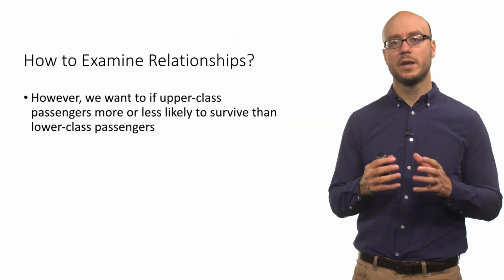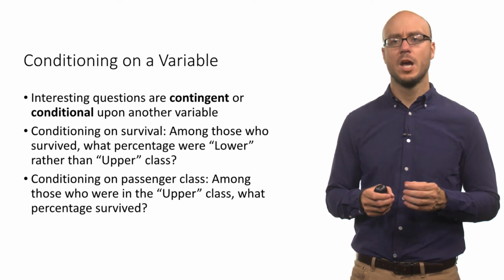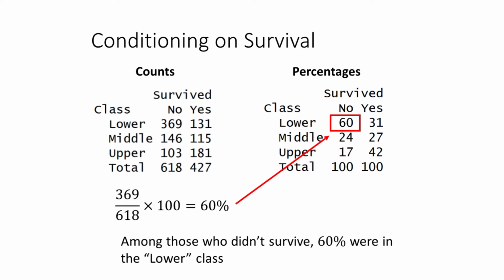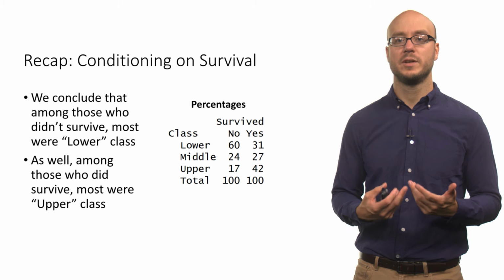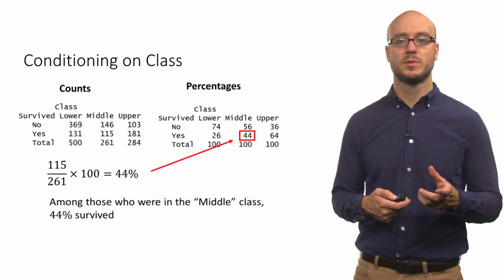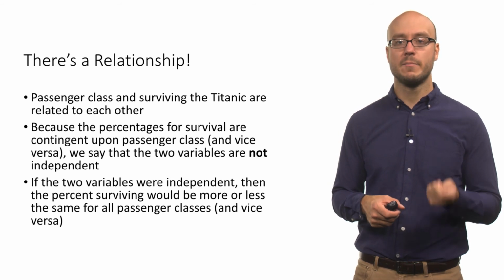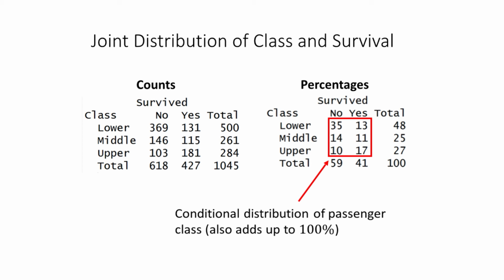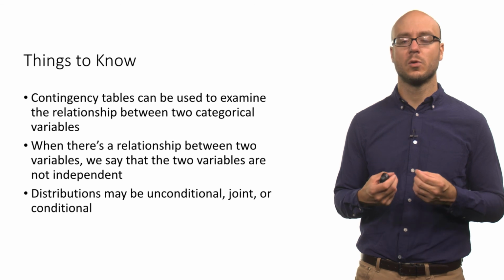STATE100 SP16 24571 W02 PART 2 TOPIC 2 3rd Cut KE 3